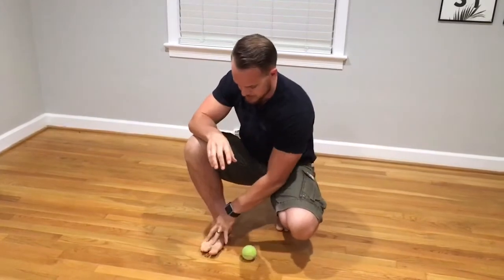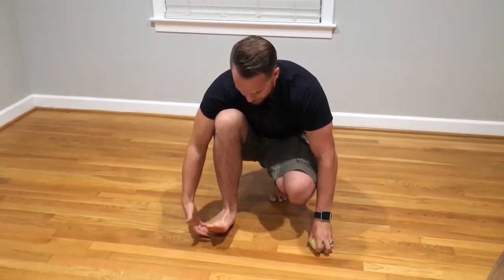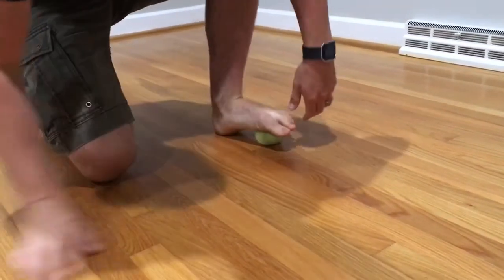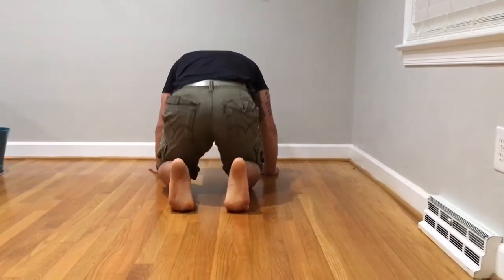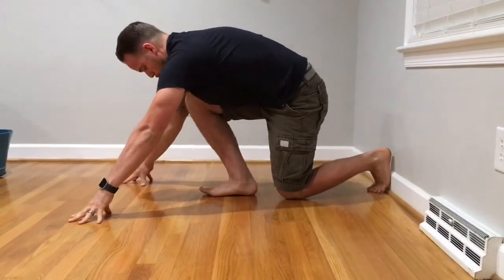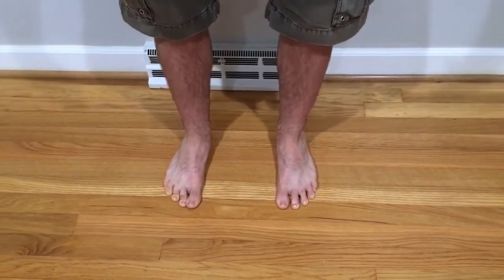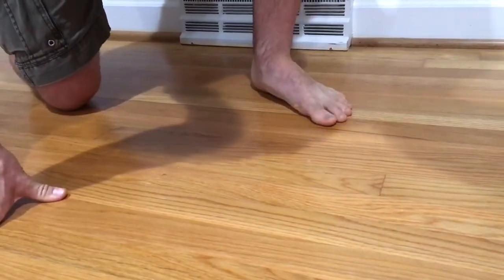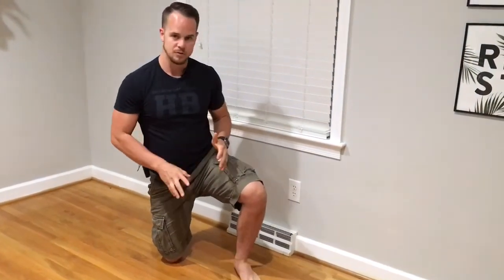How your bad feet impact your lower back: Easy to follow solution!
Most people have no clue what's going on with their feet. They stuff them in shoes and think that's all there is to it. The problem with this is we forget how to use our feet and start wearing out tissues in and around our feet from the lack of functional movement.

The body is very smart. It can and will adapt to any situation but eventually, it will let you know when enough is enough. Today, I want to give you a simple solution to fixing collapsed feet. How to smash the tissues, how to stretch what's tight and how to actively engage the foot to help correct your posture and bring healing to your lower back.